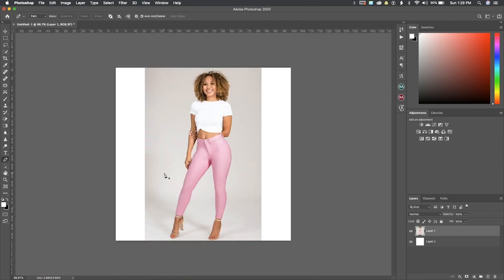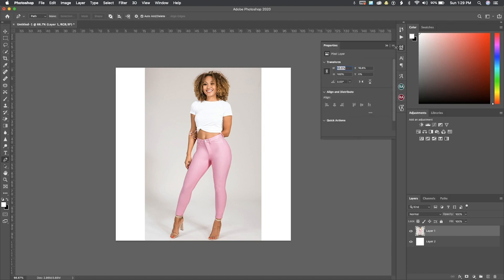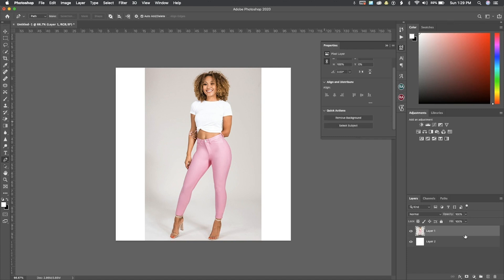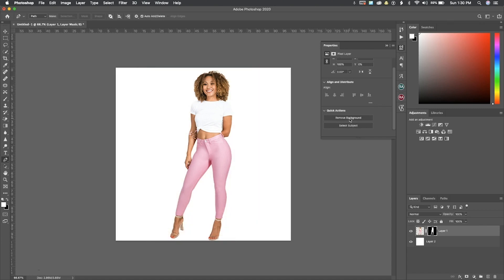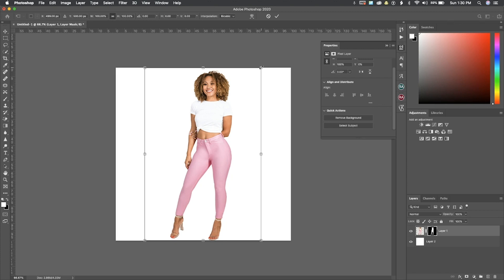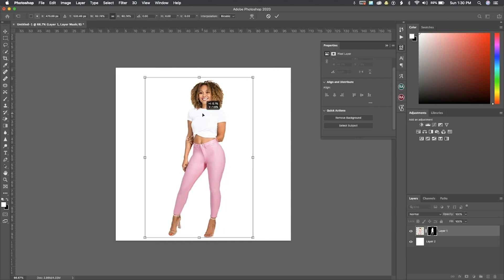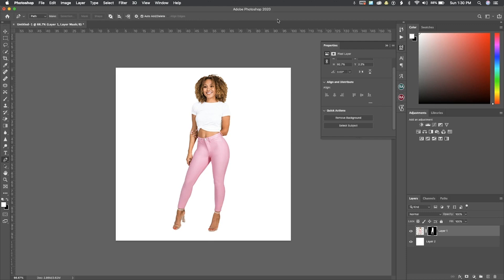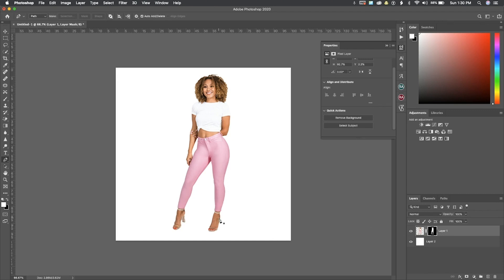PHOTOSHOP 2020 Update (EASY BACKGROUND REMOVAL)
I Help Portrait Photographers Go From Having No Structure To Building A Streamlined Photography Business.
What's going on everyone. Today I want to share with you a powerful tool in Photoshop. Now there is a new Photoshop 2020 Update that enables you to remove solid backgrounds with just the click of a button.

Be sure to follow the team on this video on Instagram

Let me know what you think and what you would like to see next